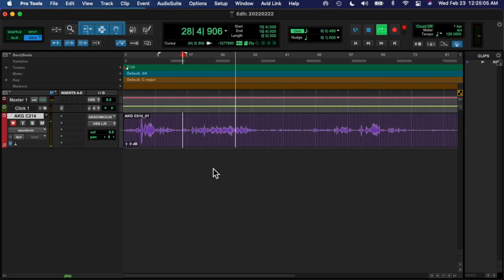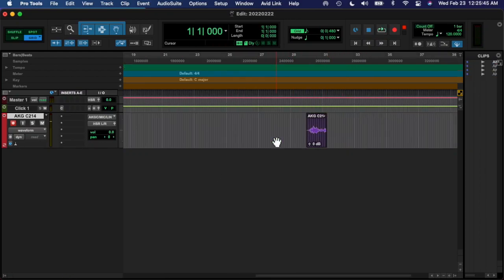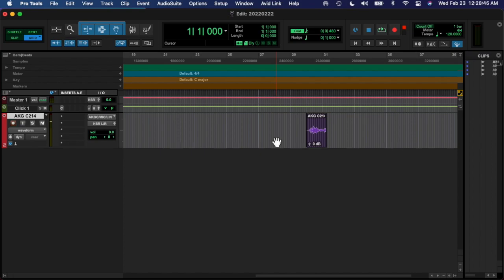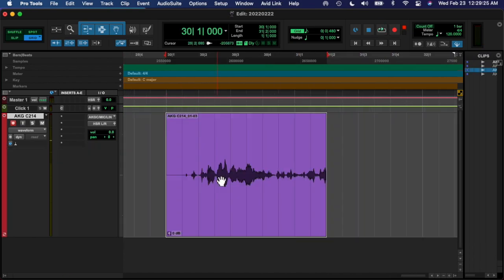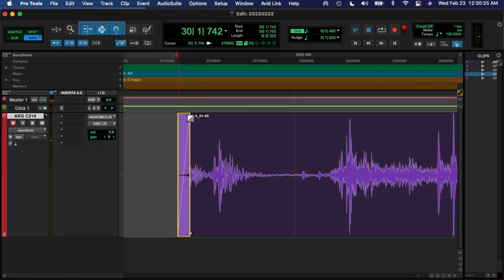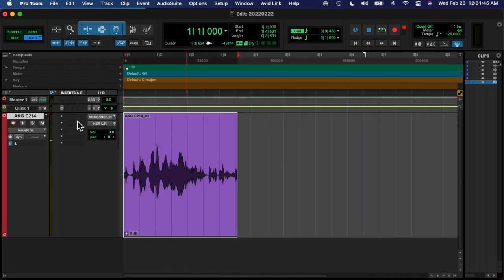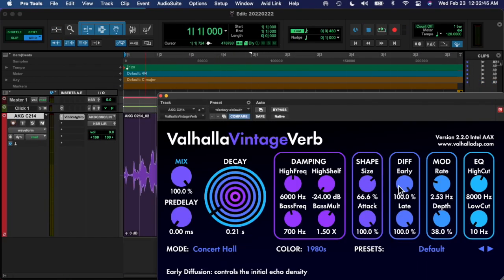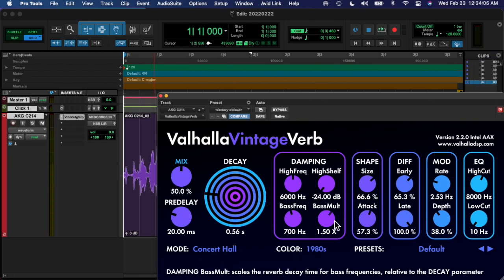20220222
happy TWOsday mfers